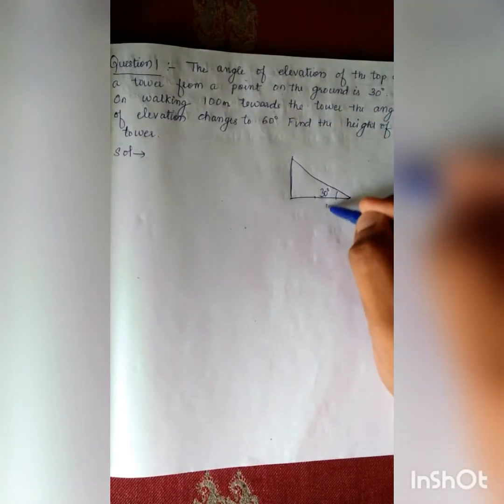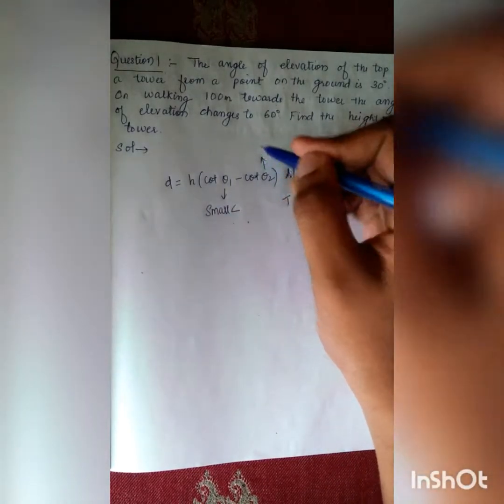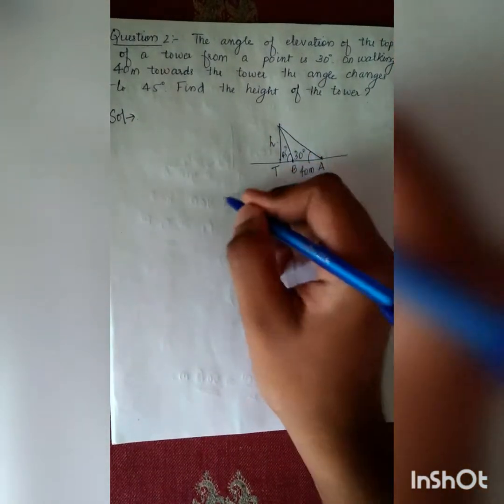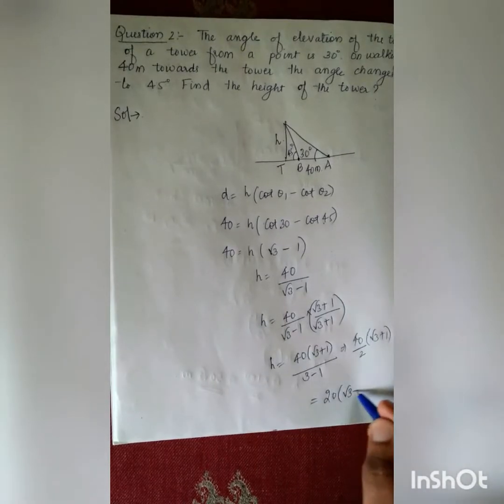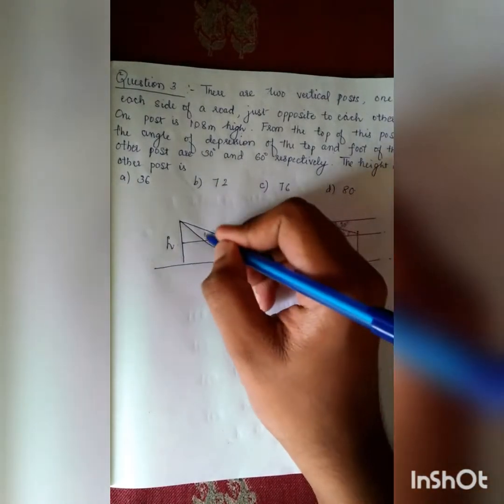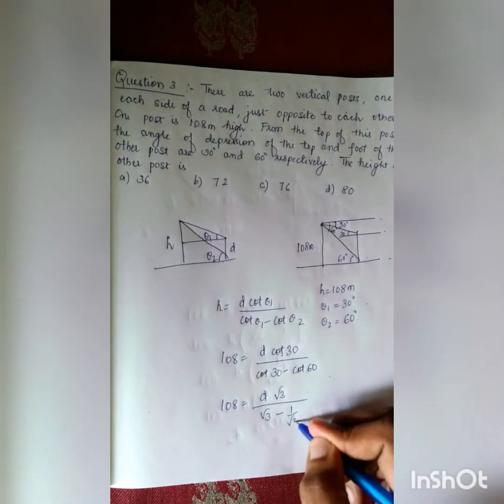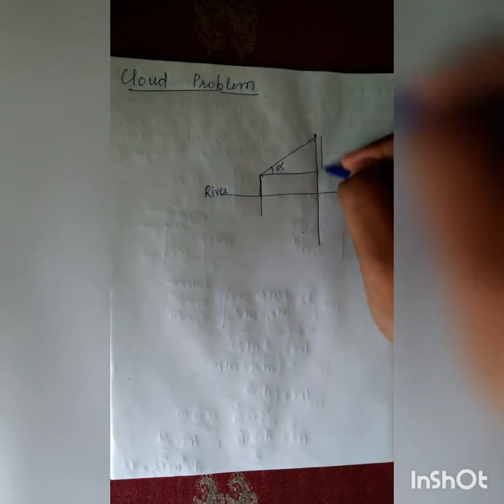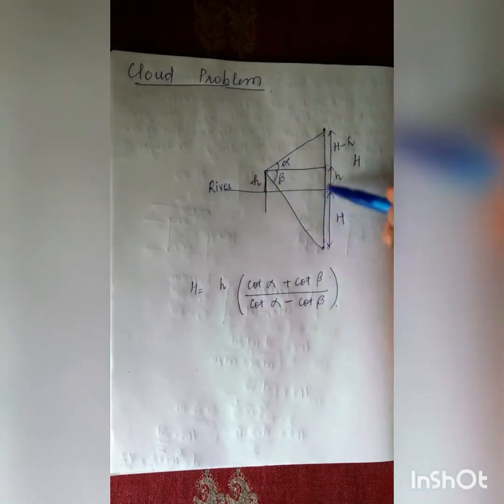shortcuts of height and distance chapter, class 10th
shortcuts and easy way to solve any question on height and distance in no time.  class 10th height and distance full chapter and shortcuts